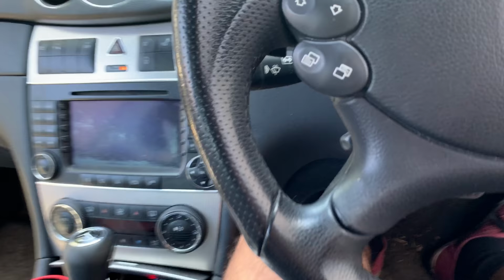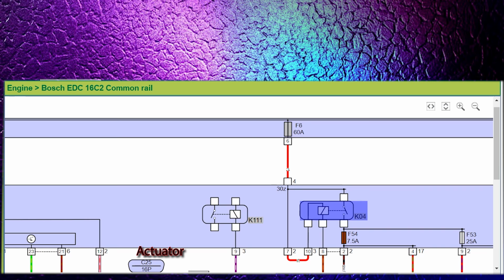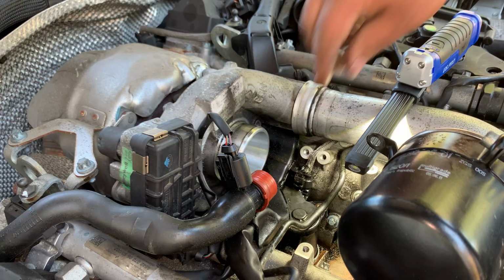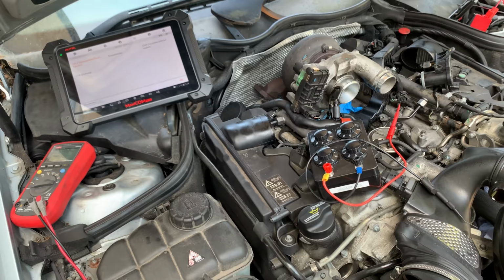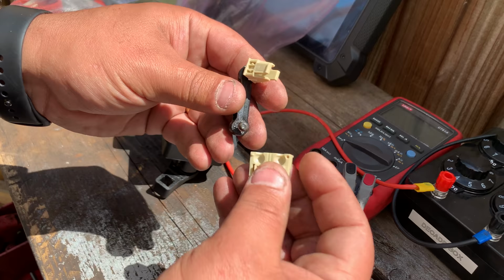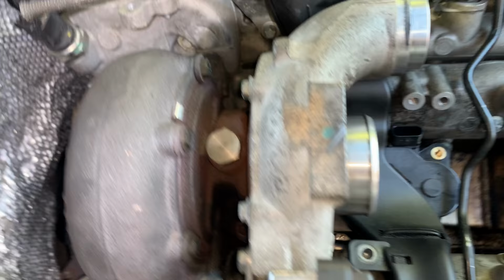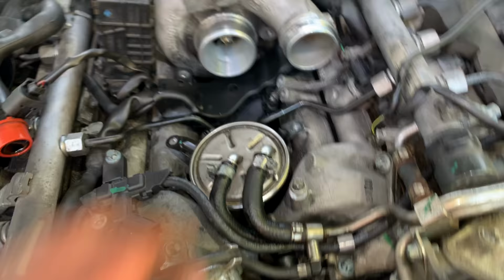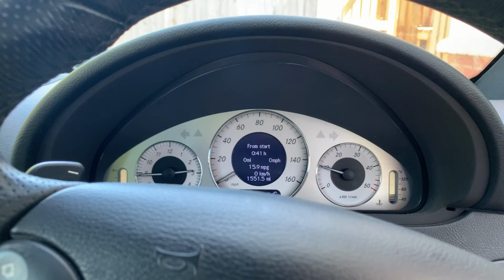Mercedes CLK 320 3.0 V6 Diesel LIMP MODE Fault Code 2513-1 Om642 Engine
Hi guys apologies about not releasing the video yesterday but i had major issues exporting the video for using some motion graphics texts.

Now today we have a 2006 Mercedes clk 320 3.0 V6 diesel with the engine light on fault code 2513-1 not being able to accelerate pass 3000 RPM therefore in limp mode and engine light on.

I will be uploading videos here every week Thursday at 18:30 sharing my experiences working around cars on my driveway, exposing issues, auto repair, auto electric, oil changes, services, projects and more...

Cheers 👍